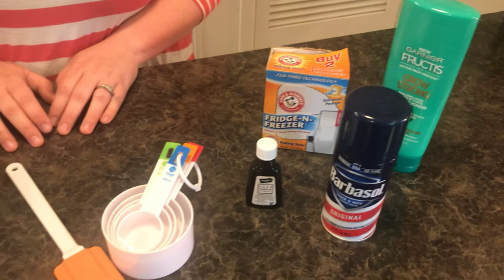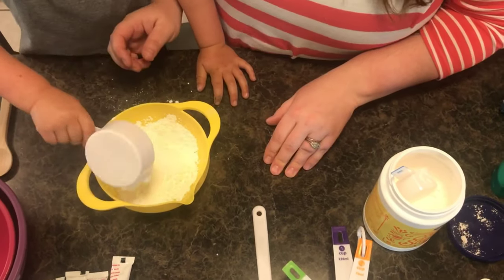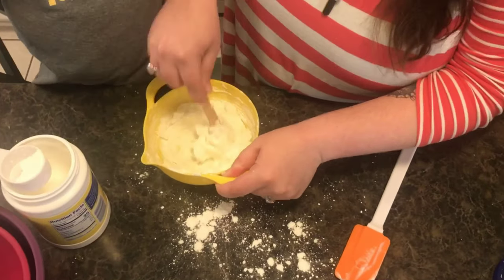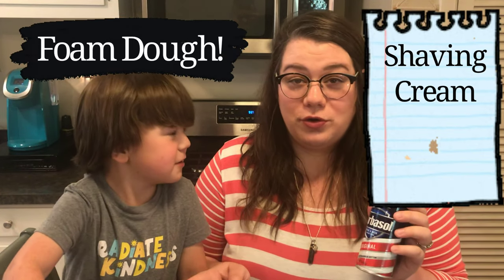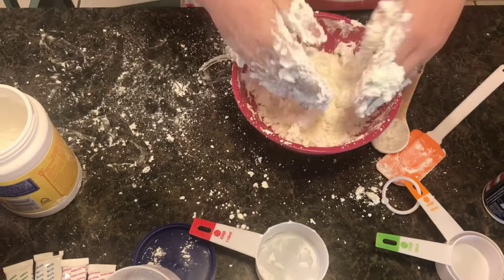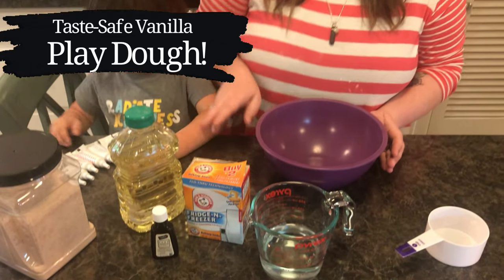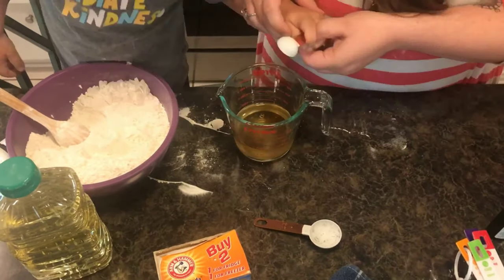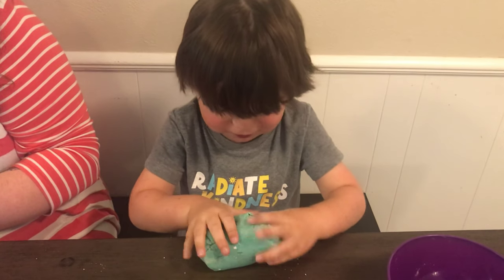Disability Play Group: How to Make Play Dough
Come join Ms. Ashley as she walks us through how to make Play Dough at home.
CLOUD DOUGH:

1 cup of cornstarch
½ cup of hair conditioner

Start off mixing ½ cup of cornstarch and ½ cup of hair conditioner into a mixing bowl.
Add the rest of the cornstarch as needed to get a smooth, non-sticky consistency.

Add food coloring as desired and work into the dough.

FOAM DOUGH:

1 cup of cornstarch
3 cups of shaving cream

Measure and pour cornstarch into a large bowl.
Add shaving cream a little at a time, mixing in between.
Once pliable, add food coloring if desired and work into the dough.

TASTE-SAFE VANILLA PLAY DOUGH:

1 cup of baking soda
2 ½ cups of flour
1 cup of salt

¾ cup of water
2 tsp of vanilla
3 tbsp of oil

Mix dry ingredients together in a bowl.
In a separate bowl, combined wet ingredients together.
Add the wet ingredients into the dry ingredients all at once.
Stir until dough forms, and then knead with hands.